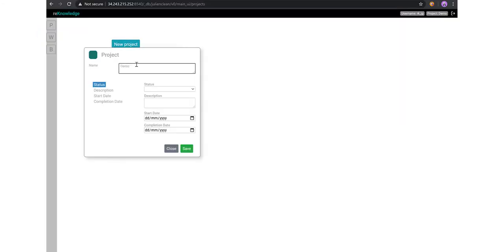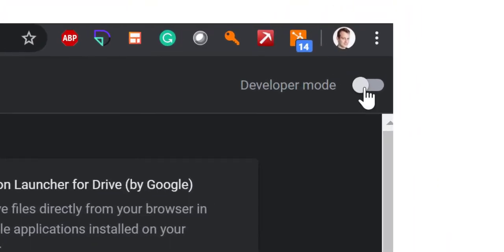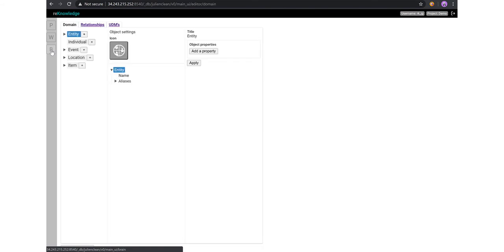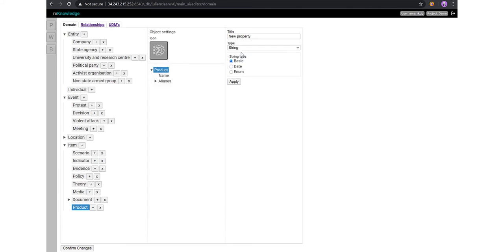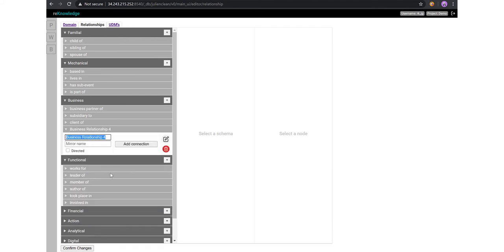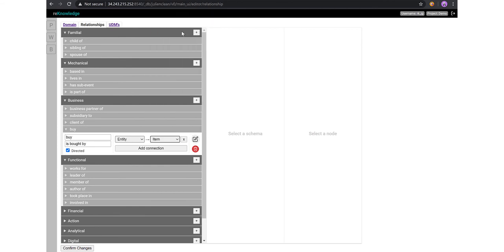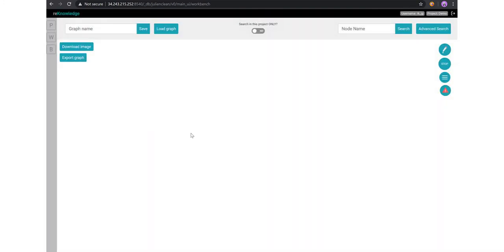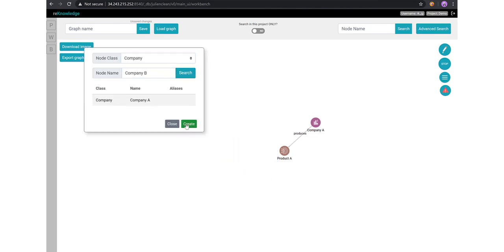Getting started with reKnowledge